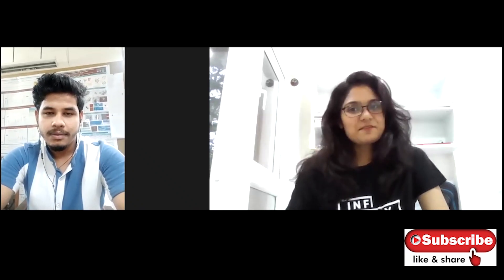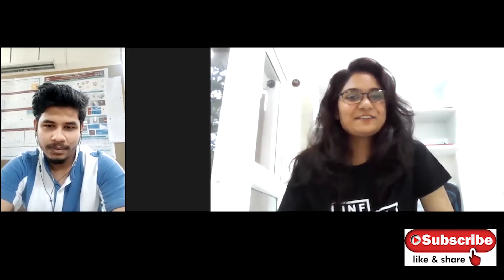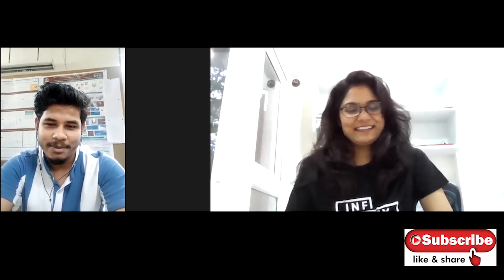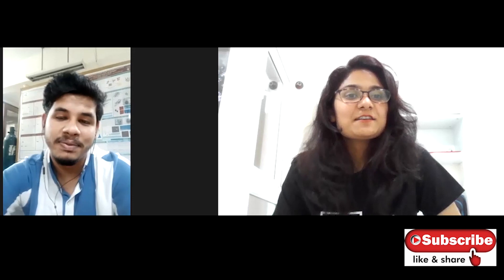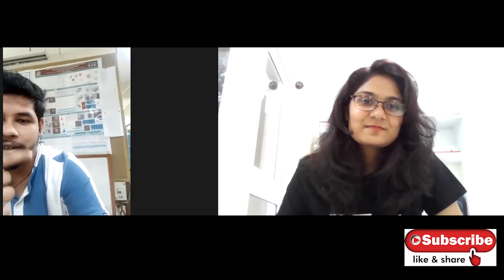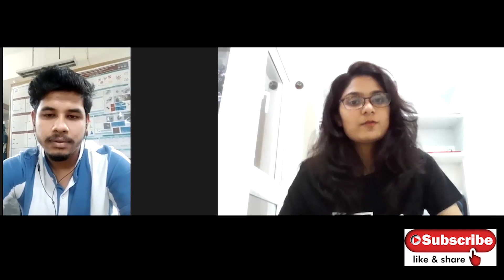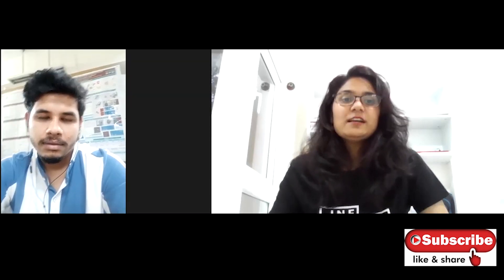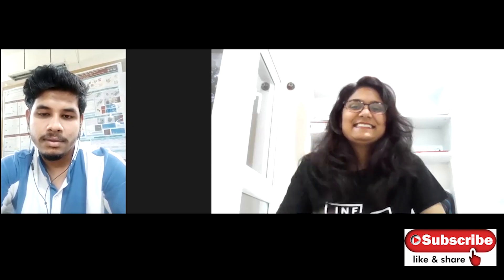Ph.D Interview experience by Saibalendu Sarkar (CSIR JRF-09)|IISc|How to prepare for Ph.D interviews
Hey guys🤷‍♀️!! Hope you all are doing okay😊.

This video is regarding the process for getting Ph.D at IISC Bangalore.

Please comment to show how much you like the video💚💛
I want to thank my friend Saibalendu sarkar for his time.